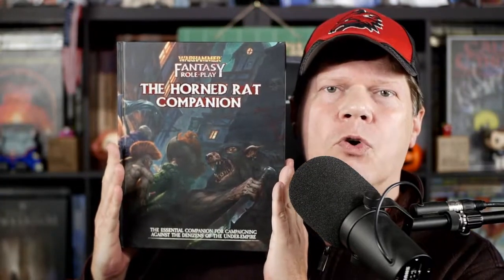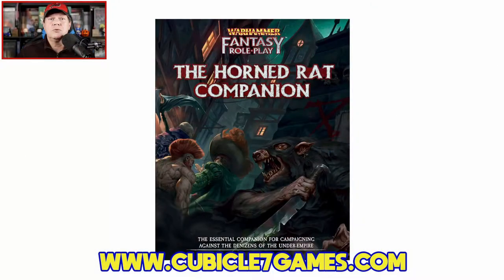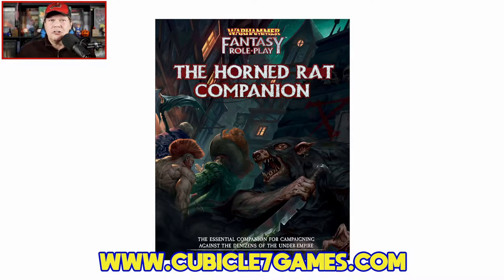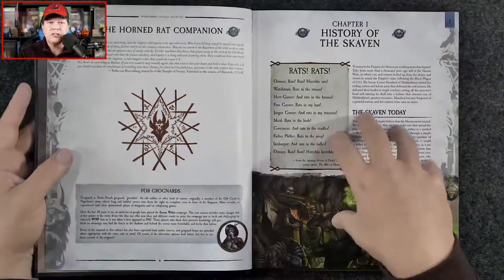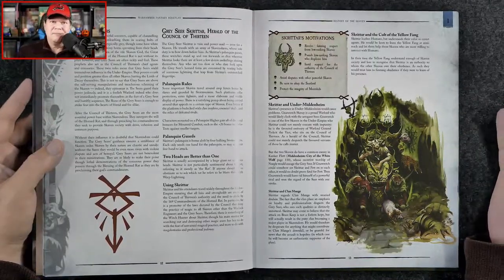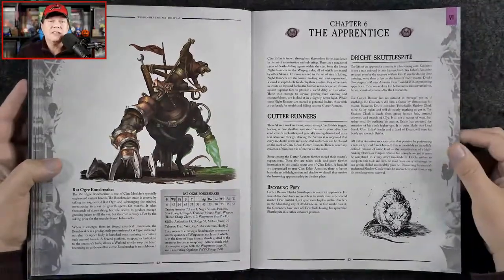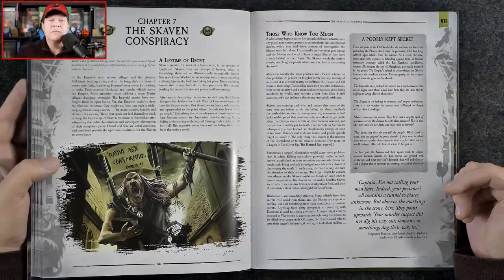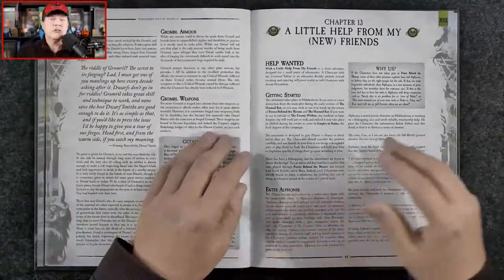Warhammer Fantasy Roleplay: The Horned Rat Companion | Review and Page-Through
Jeff shares his thoughts about the companion to The Horned Rat for Warhammer Fantasy Roleplay. The 126 page hardcover (with PDF) carries an MSRP of $34.99 or grab the PDF alone at DriveThruRPG for $17.99. Is this volume a near essential not only for game masters running The Horned Rat chapter of the Enemy Within campaign but also for just about anyone looking to include the Skaven in their WFRP adventuring? Or is this some companionship you can easily live without? You'll find out!

Do you enjoy The Gaming Gang videos and website? Then how about buying Jeff a cup of coffee

0:00 Introduction
2:13 Diving into The Horned Rat Companion
13:43 Final thoughts and review score
15:53 Wrapping up